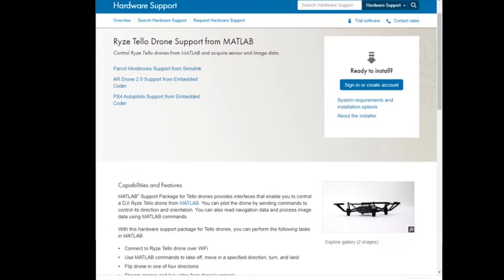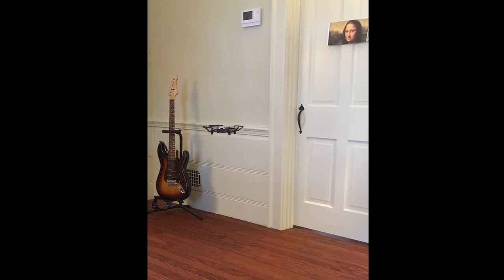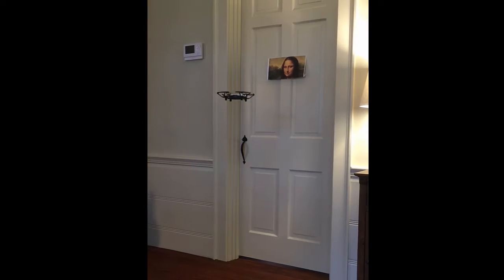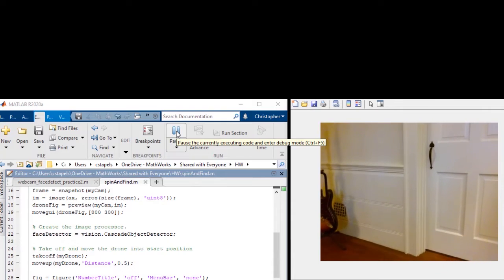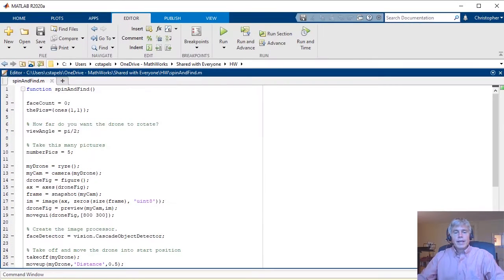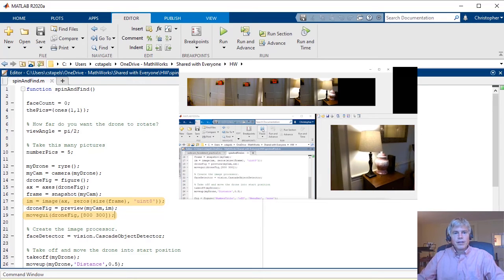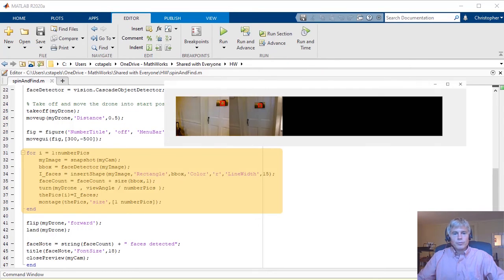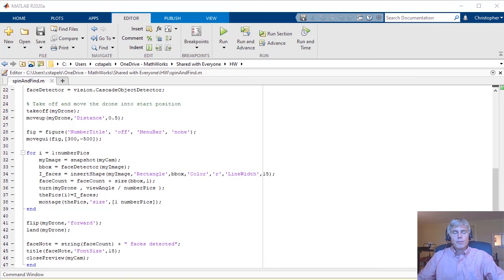Control Ryze Tello Drones from MATLAB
This video introduces MATLAB® Support Package for Ryze Tello Drones and demonstrates a drone used as a mobile person counter that launches and takes photographs at it rotates. Learn how to use Image Processing Toolbox™ to count face-like features in the images and total up the number of faces found. The video explains the MATLAB code used to make the person counter including takeoff, rotating, flipping, and landing.